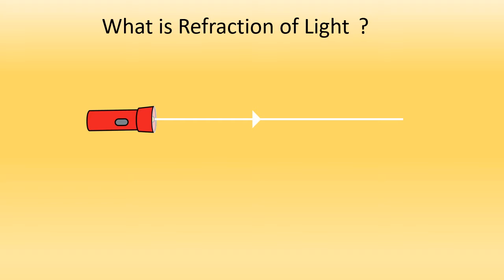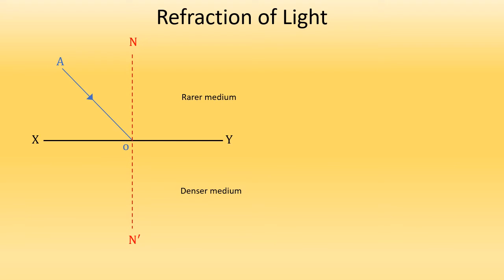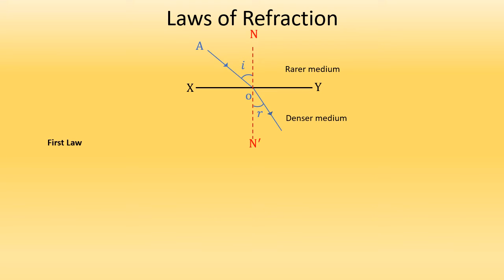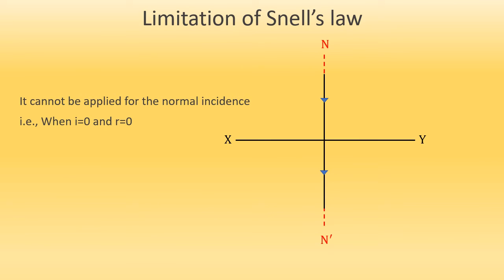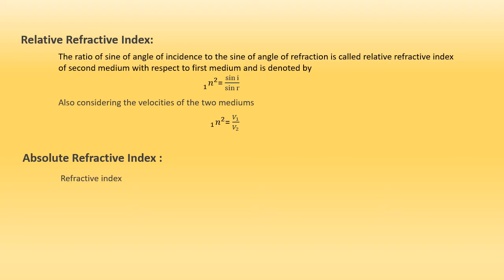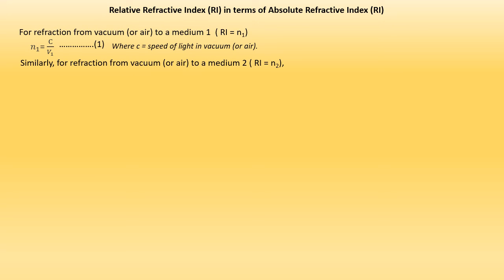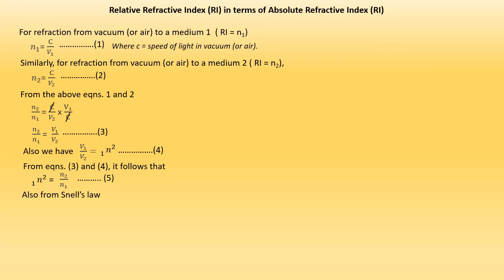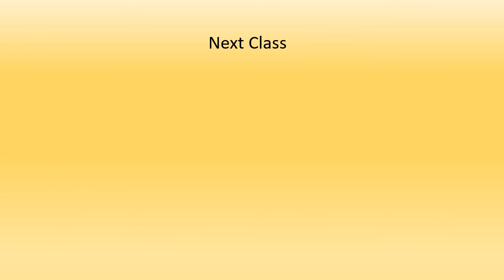Ray Optics and Optical Instruments - Part 4 | PUC 2nd year | Class 12 | KSEEB | NCERT | CBSE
KSEEB PUC 2nd year chapter 9
Subtopics covered are as follows
1.Refraction of light
   * Laws  of Refraction
   * Relative Refractive Index
   * Absolute Refractive Index
   * Relative RI index in-terms of Absolute RI

Subtopics covered in previous video are
1.Mirror Equation Derivation